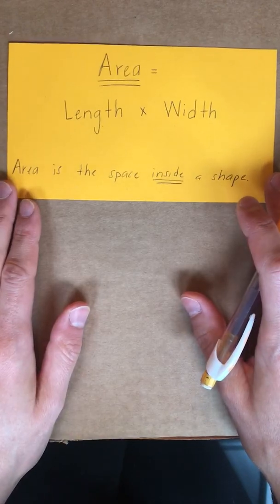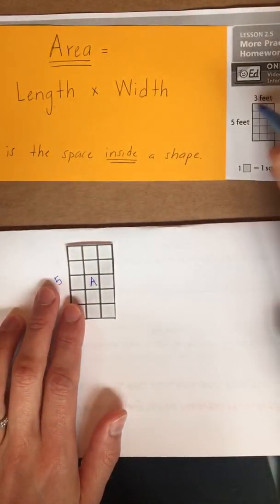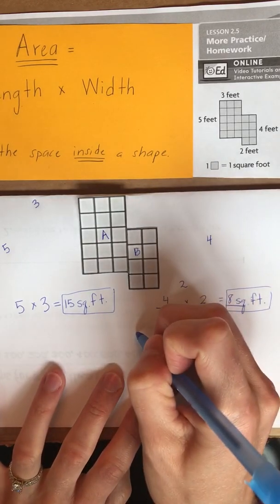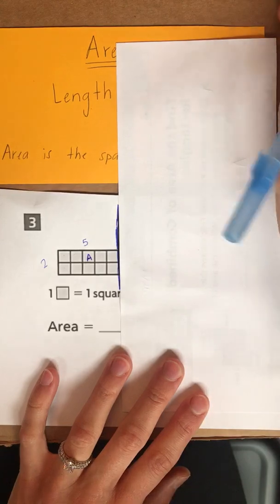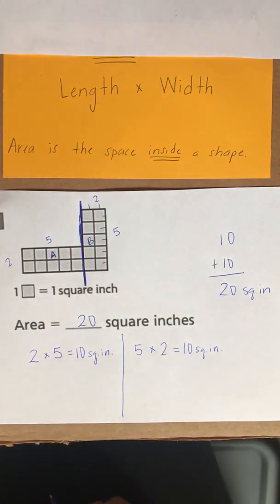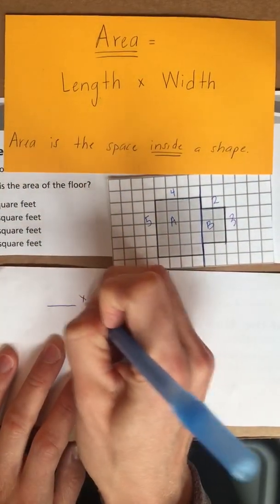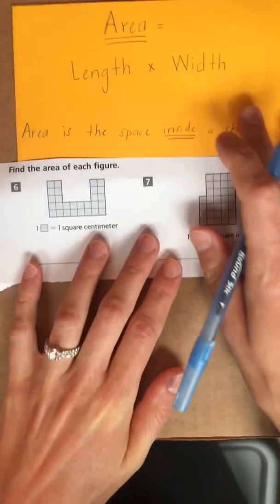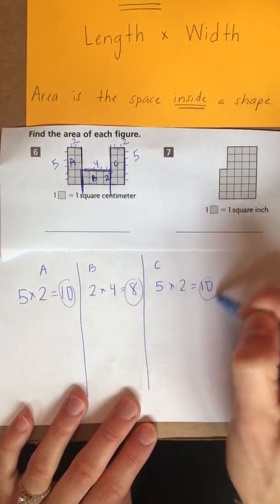Workbook Pages 21-22